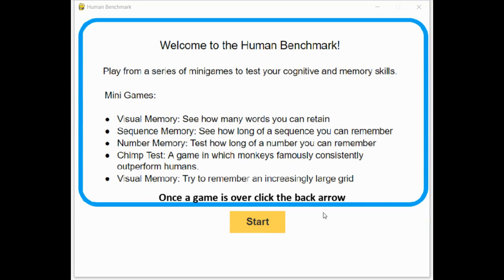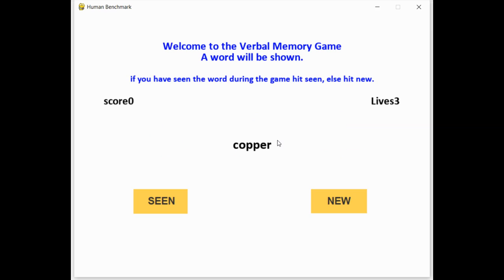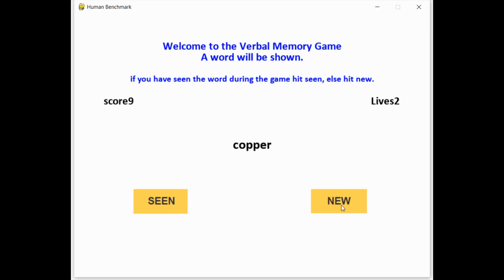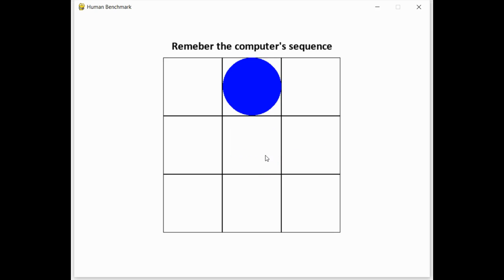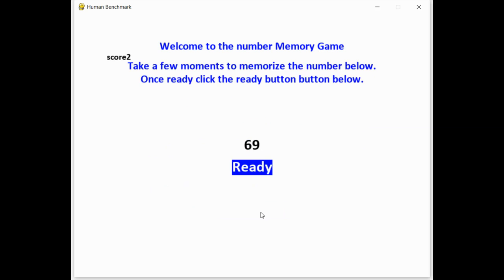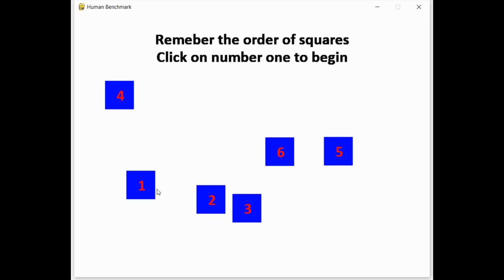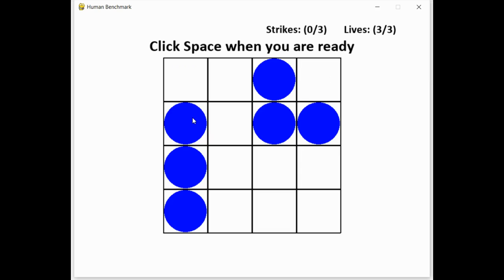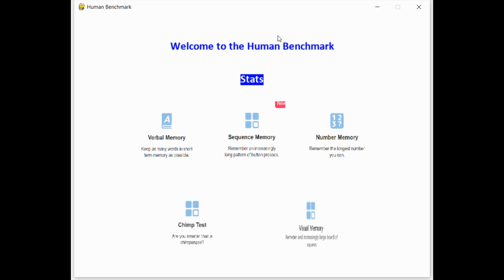DP Human Benchmark - Per 3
pygame program with several games to measure mental agility